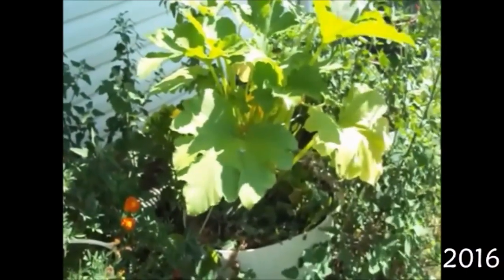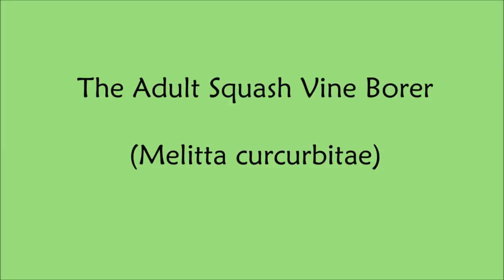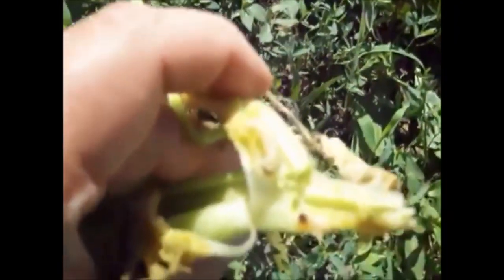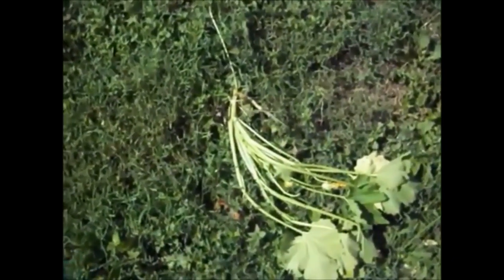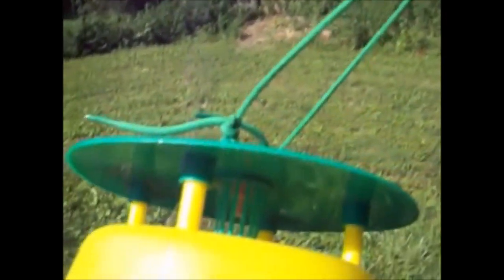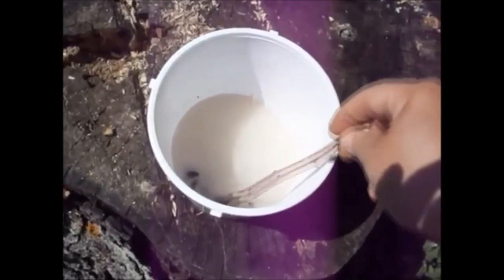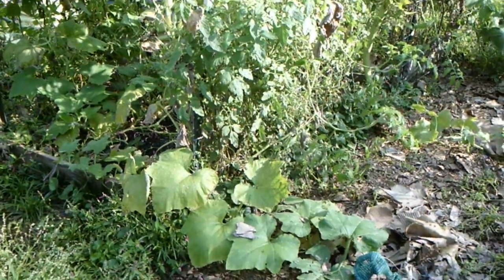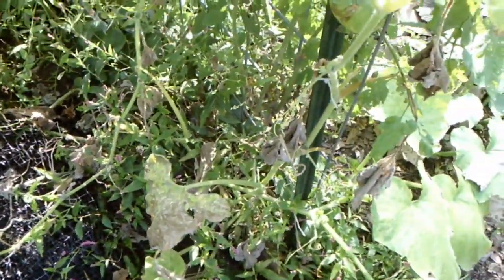Zucchini & the Squash Vine Borer - The Battle is Won!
Healthy blooming squash plants suddenly droop and die seemingly overnight.  And no reason - in sight - because this pest does it's damage from INSIDE the stem.   For years I have been battling against this hidden and very tough vegetable pest...  The Squash Vine Borer!

Now, I have finally got the solution to Win the Battle and fill my kitchen with delicious zucchini!

Zucchino Rampicante Squash  - also know and sold as Tromboncino Zucchini - .is an Italian heirloom vining type of zucchini.  (Cucurbita moschata)  Because of it's tough stems it is not attractive to Squash Vine Borers.  Seed can be purchased from several seed sources that carry heirloom seeds.  Unique to the zucchini family it can be harvested at 60 day as a summer squash, served sliced and tender, or left on the vine to 90 days and when it can then be stored and eaten as a winter squash as well.   This one needs space and should be trellised.  As the name suggests - it's vines often runs rampant!

Holland ’s Land O’ Giants